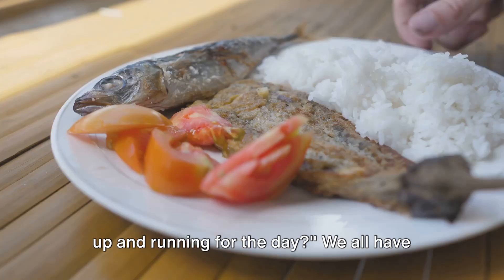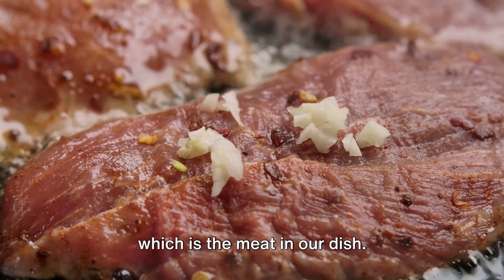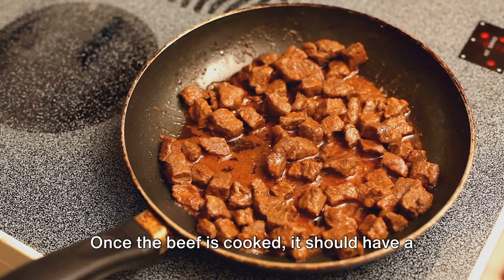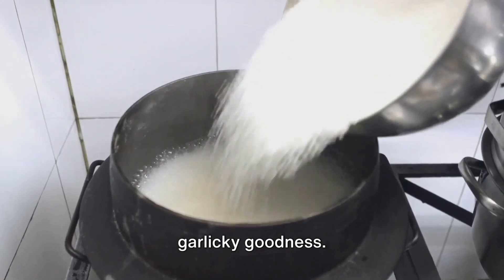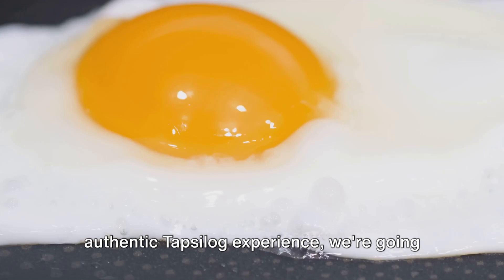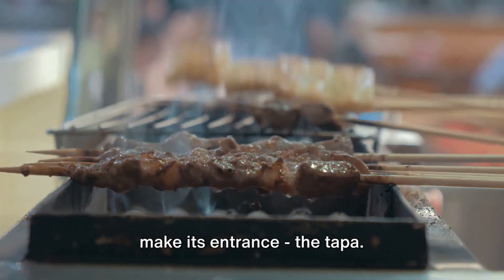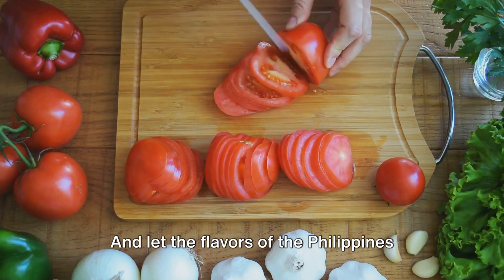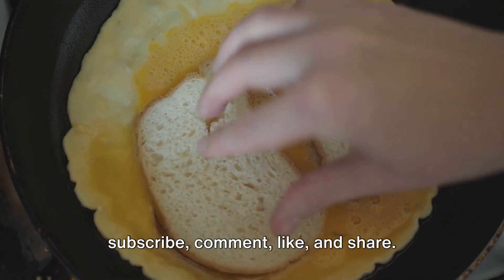Breakfast recipe Filipino silog rice, egg and meat silog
🍳🍚 Start your day with a taste of the Philippines! In this mouthwatering breakfast recipe video, we're bringing you the classic Filipino dish - Silog! 🇵🇭 Perfectly cooked rice, sunny-side-up eggs, and savory meat come together to create a hearty and satisfying meal that's sure to fuel your day.

Whether you're craving Tapsilog, Longsilog, or Tosilog, we've got you covered with step-by-step instructions on how to make each variation. Join us in the kitchen as we whip up these beloved Filipino favorites, sharing our tips and tricks along the way to ensure your Silog turns out perfect every time.

👩‍🍳 So, grab your ingredients and get ready to cook up a delicious breakfast that's bursting with flavor and nostalgia. Don't forget to tag us on social media using silog to show off your culinary creations! 📸✨

Here's a basic recipe for a classic Filipino silog dish using rice, egg, and meat:

Tapsilog (Tapa, Sinangag, Itlog)
Ingredients:
200g beef sirloin or thinly sliced beef (for tapa)
3 cloves garlic, minced
2 tablespoons soy sauce
1 tablespoon vinegar
1 tablespoon brown sugar
Salt and pepper to taste
2 cups cooked white rice
2 eggs
Cooking oil
Instructions:
Marinate the beef: In a bowl, mix together minced garlic, soy sauce, vinegar, brown sugar, salt, and pepper. Add the beef slices to the marinade, making sure they're well coated. Let it marinate for at least 30 minutes, or preferably overnight in the refrigerator.

Cook the tapa: Heat a skillet over medium-high heat and add a little cooking oil. Cook the marinated beef slices until browned and cooked through, about 3-4 minutes per side. Set aside.

Prepare the garlic fried rice (sinangag): In the same skillet, add more oil if needed and sauté additional minced garlic until golden brown and fragrant. Add the cooked rice and stir-fry until heated through and evenly coated with the garlic, about 3-4 minutes. Season with salt and pepper to taste.

Fry the eggs: In another pan, heat a little oil over medium heat. Crack the eggs into the pan and cook them sunny-side-up or according to your preference.

Assemble the silog: Divide the garlic fried rice onto plates. Top each plate with cooked tapa and a fried egg.

Serve hot with your choice of condiments such as sliced tomatoes, cucumber, or vinegar dipping sauce with chili peppers.

Enjoy your homemade tapsilog, a classic Filipino breakfast dish!